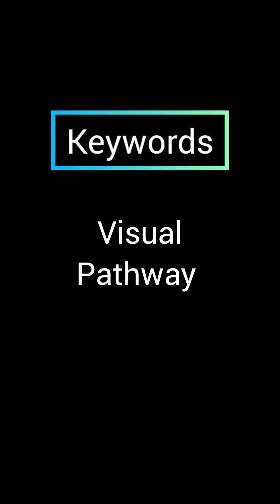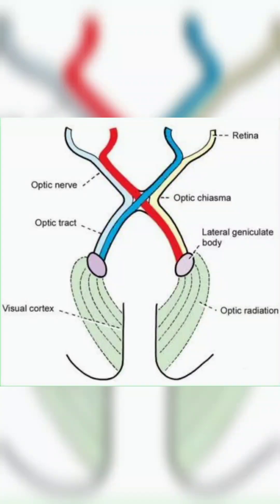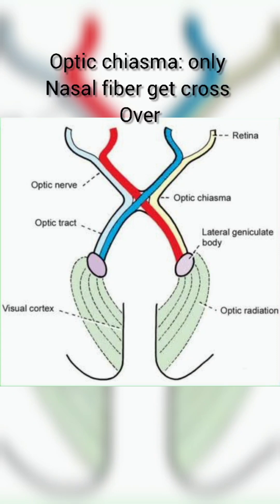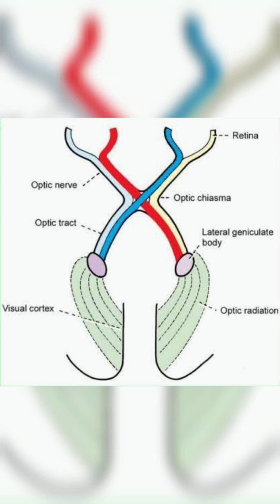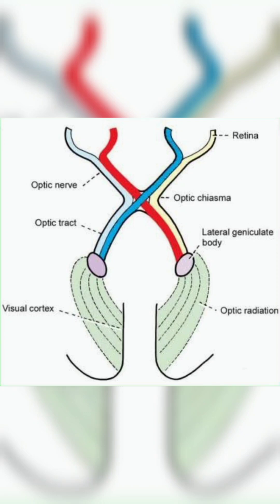Visual Pathway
This video describes the important terms of visual Pathway in short.